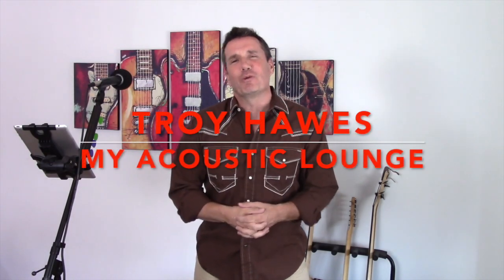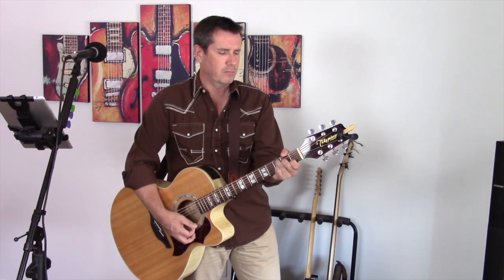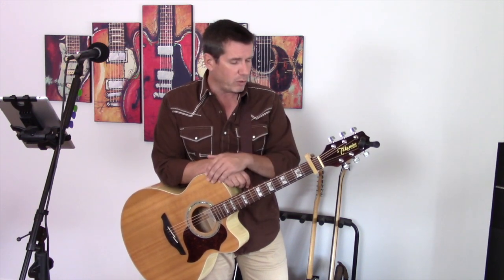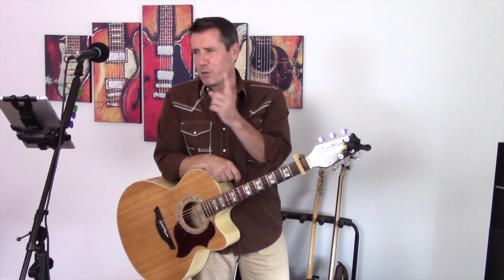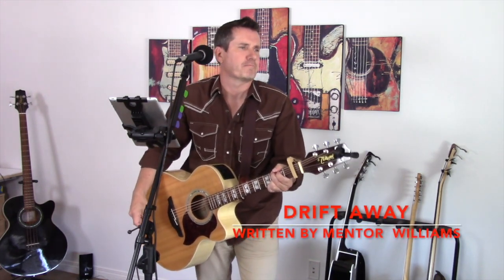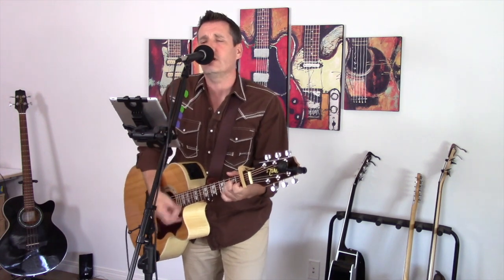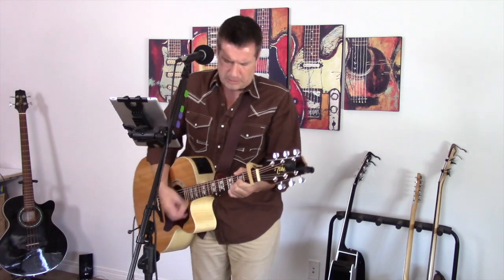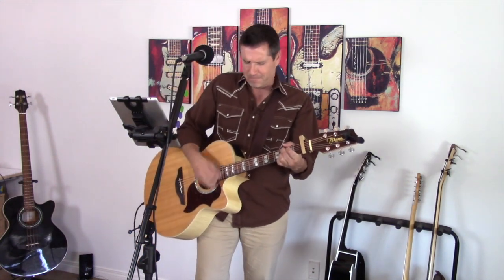How to play Drift Away by Dobie Grey on guitar (Easy Guitar lesson and cover)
How to play Drift Away by Dobie Grey on Guitar (Easy Guitar Tutorial)

0:30 chords needed
2:02 chord progressions
3:38 perform cover

Beatbuddy back beat
Ballad 1 - 72 BPM
Standard kit